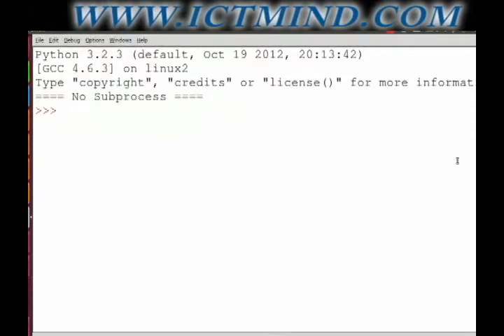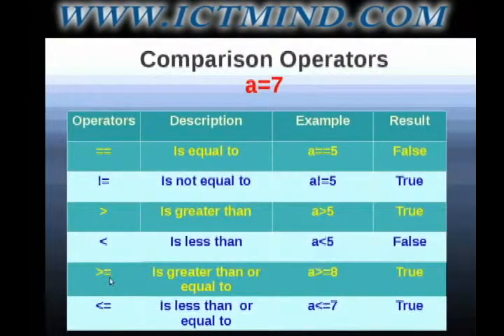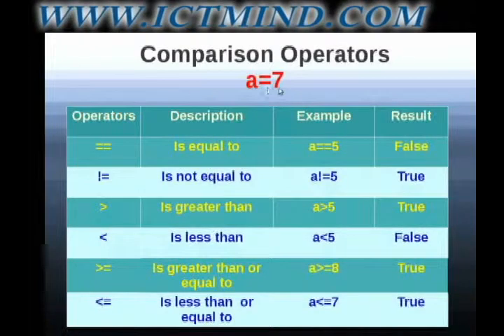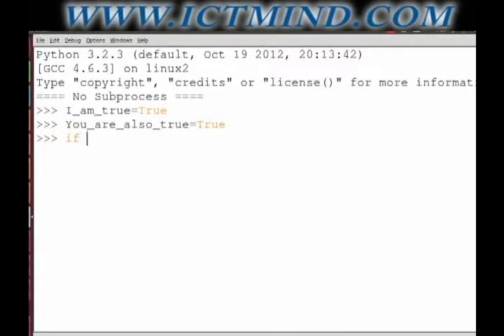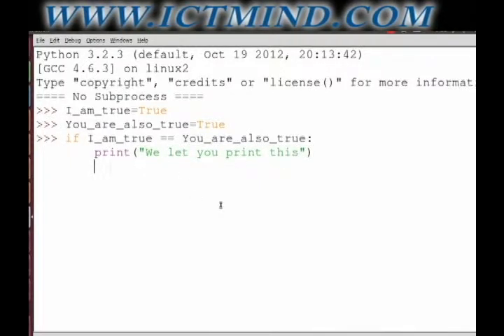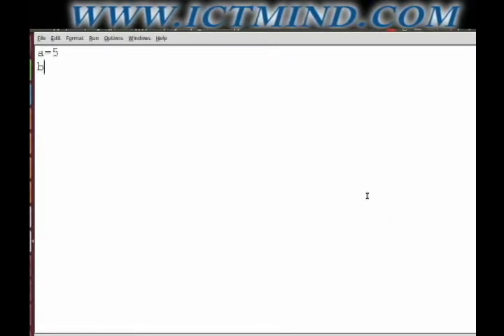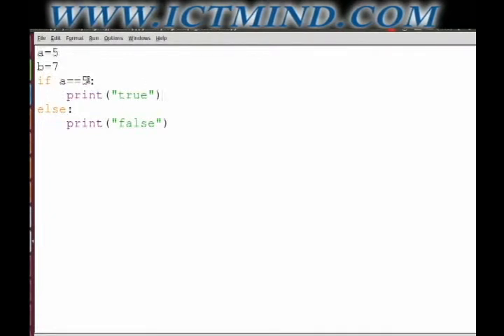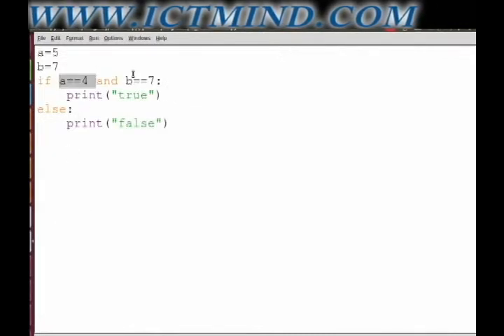if and else condition and comparison operators and or operators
python if and else condition and comparison operators and or operators. flow controls